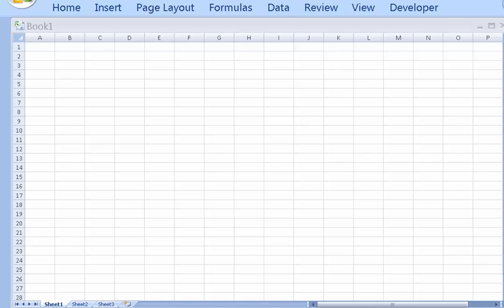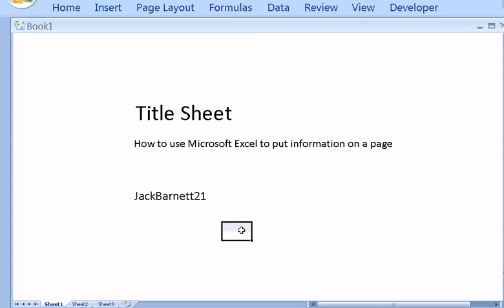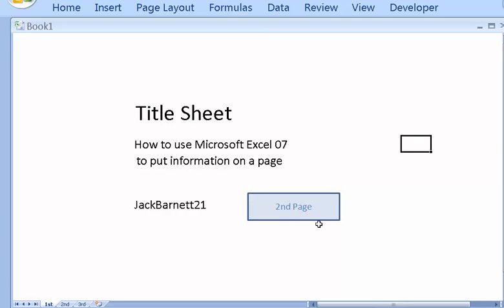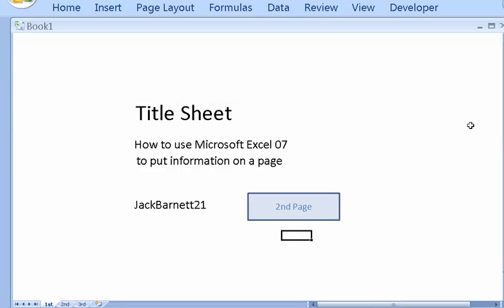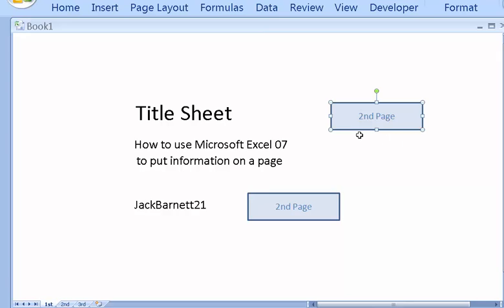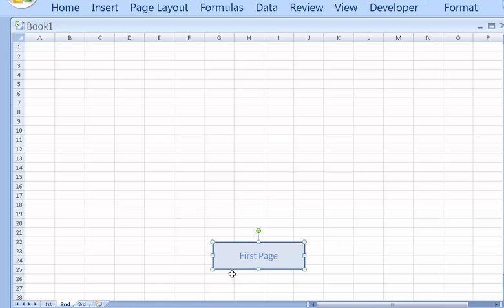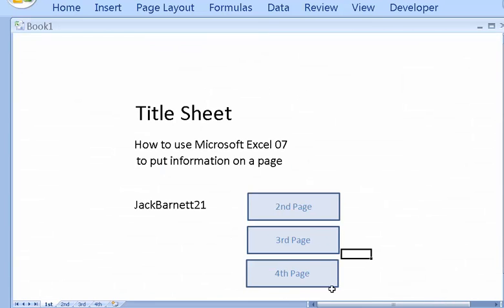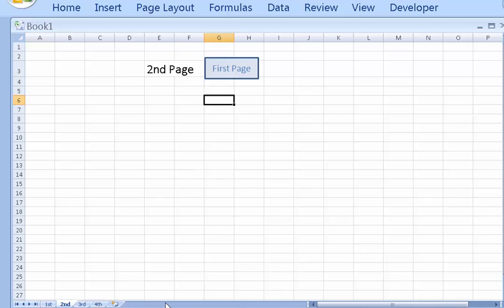i-Teach-u Excel-07 Spreadsheets MACROS _ _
i-Teach-u Excel 07 16 deals with Spreadsheet & menus & macros. This is a specialised video for those interested in learning how to use Excel 07 and to EDIT MACROS. If you are not interested in these things then don't waste your time. By the time you have watched this video then you should understand how to set up a Spreadsheet and then how to make and edit Macros to make your work easier.